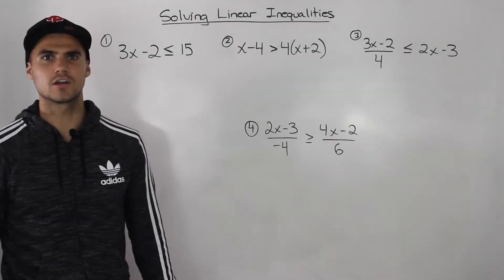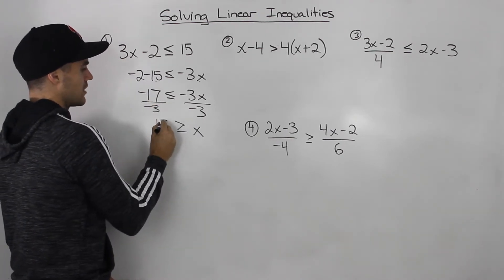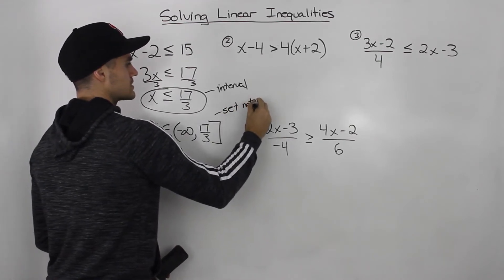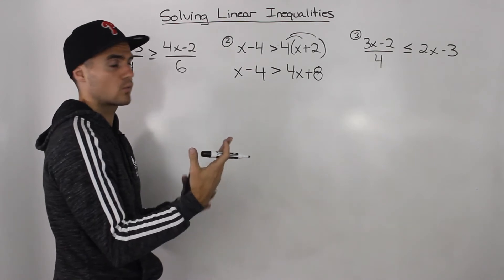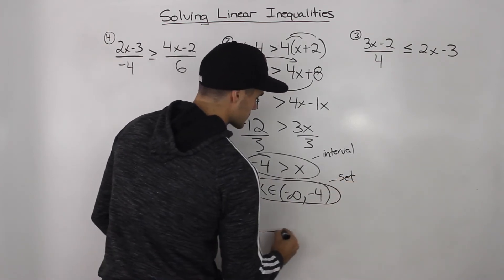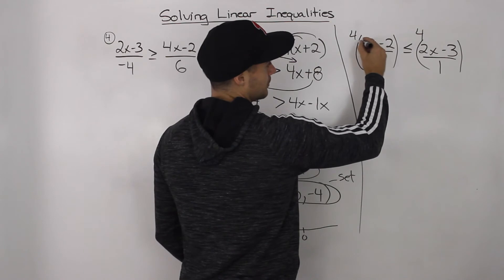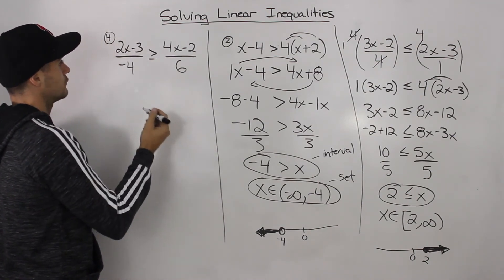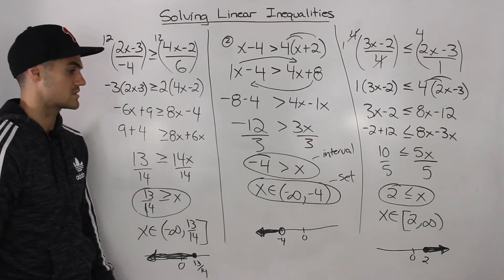MHF4U (4.2) - Solving Linear Inequalities